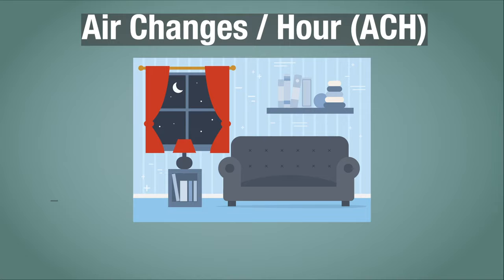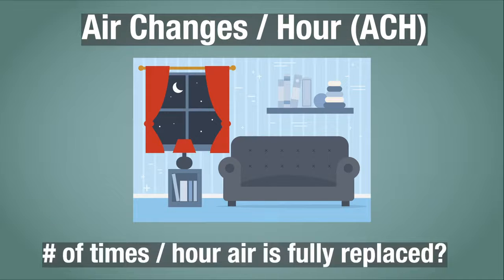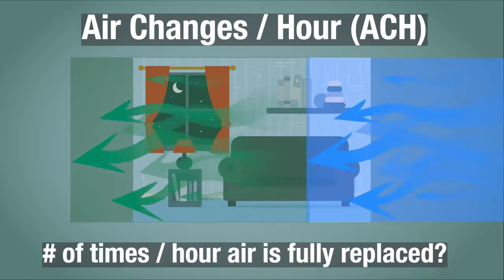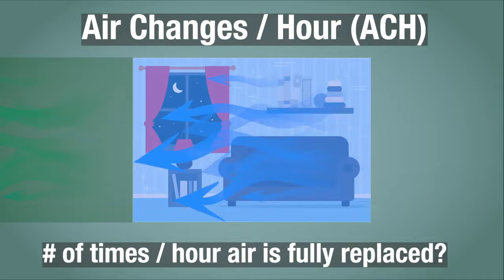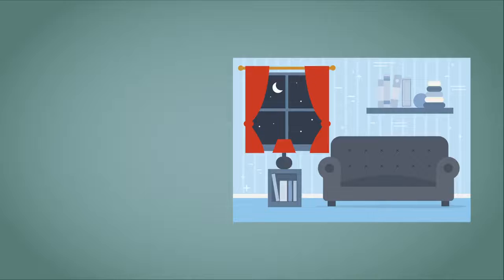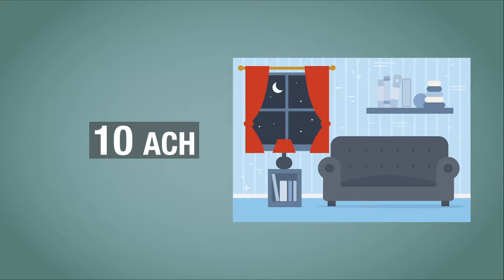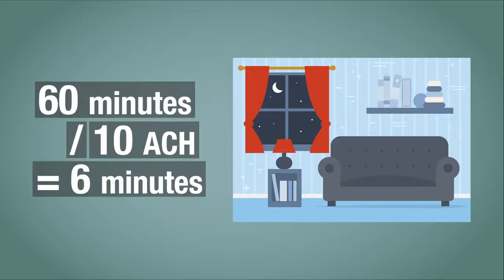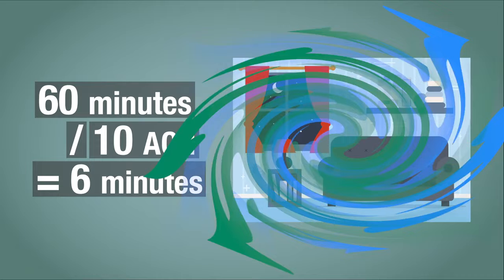Air Changes Hour